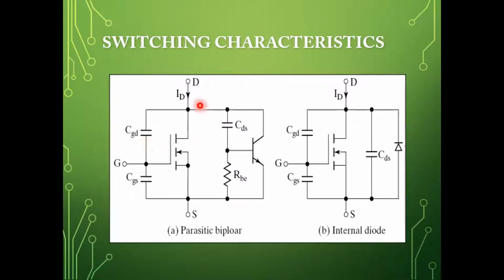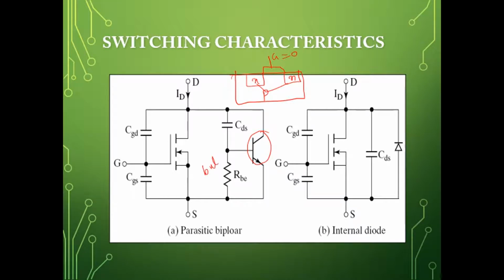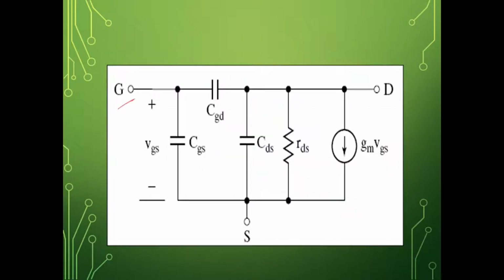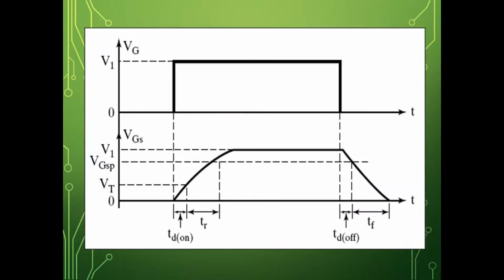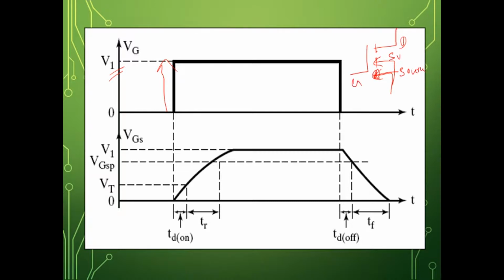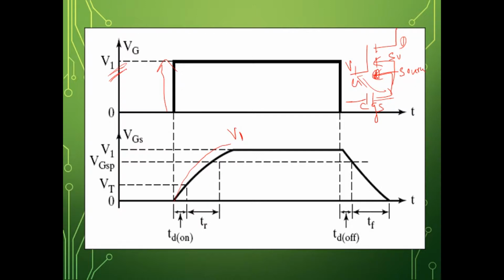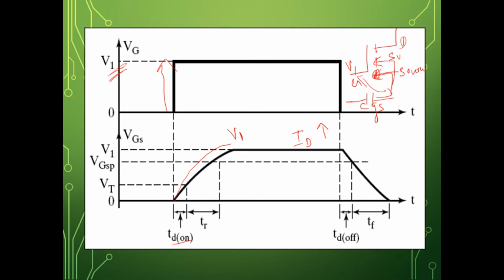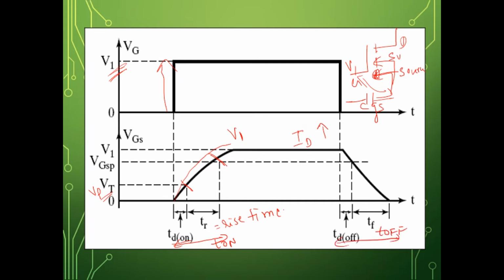VTU PE 18EE53 M2 L8 SWITCHING CHARACTERISTICS OF MOSFET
This video explains switching characteristics of  MOSFET.